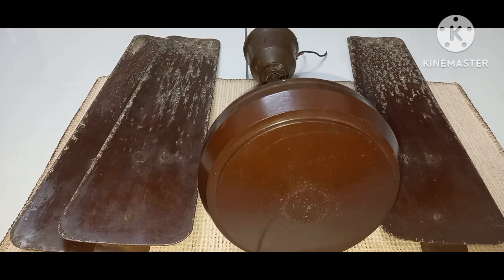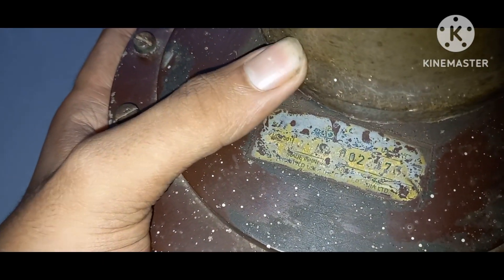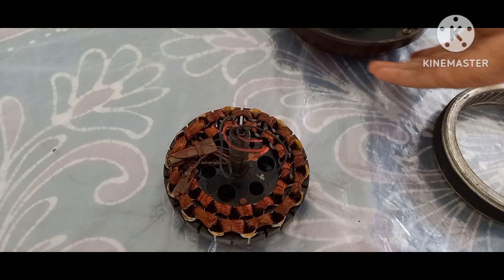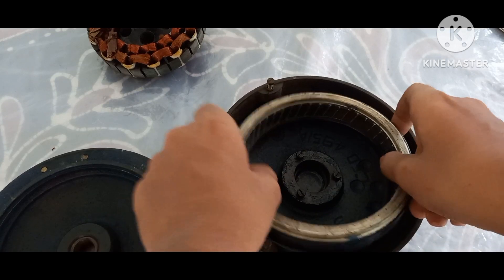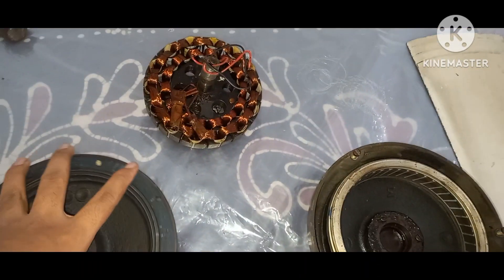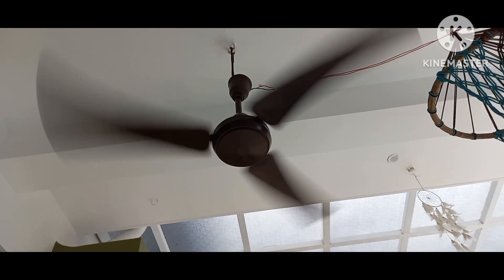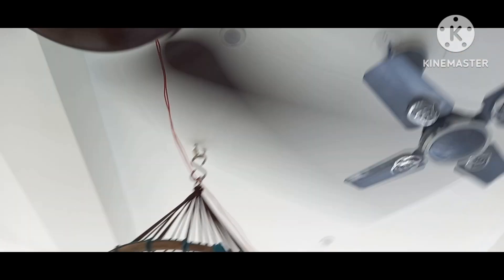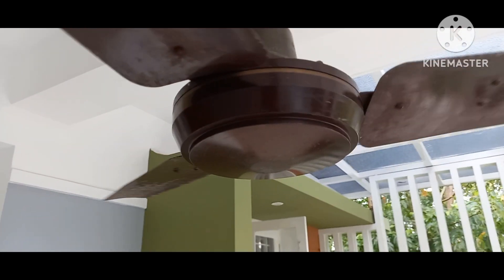1980s GEC Goldline 1200mm fan | teardown and testing | AFW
Tear down of my 1980s GEC Goldline ceiling fan.

spec

power : 64w
sweep : 1200mm
year : 1986-87
bearings : bush (top), beaaring (6201) on bottom.